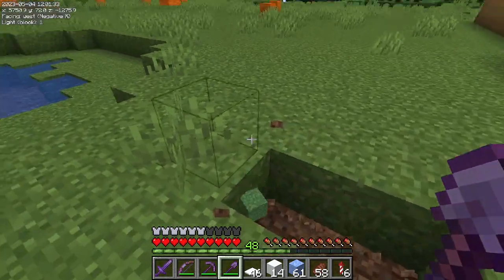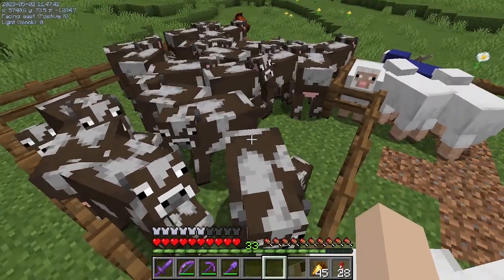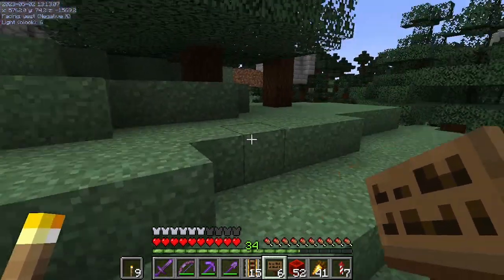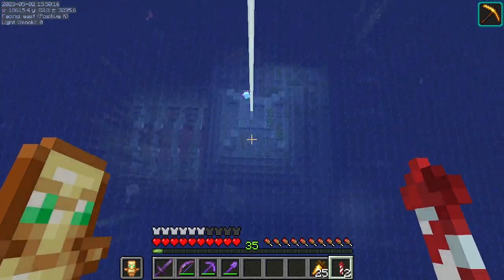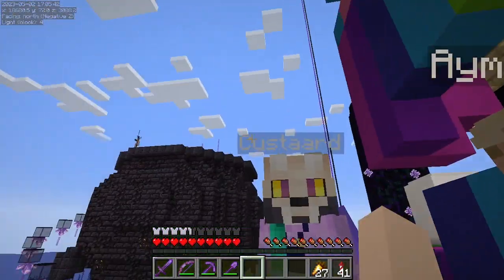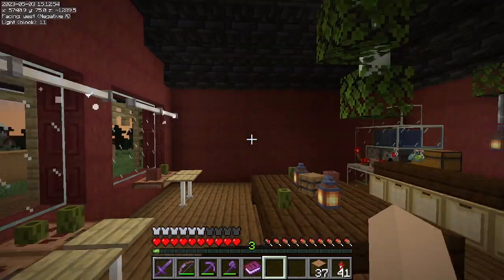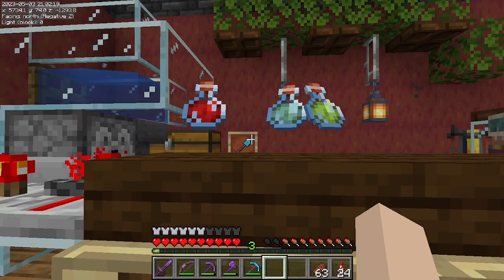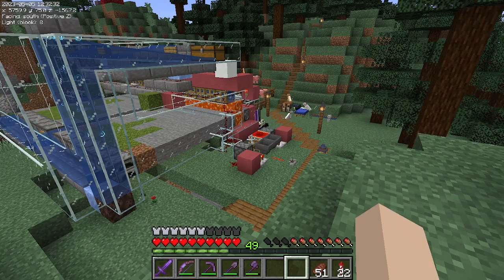A Historic Build | Vervain's Arcadia SMP Ep 10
Chaos is just a constant on this server! Today I work on a build that's super important to me, and I also get dragged into shenanigans galore! There may be a few casualties along the way, but we do get into the swing of good progress on my base.